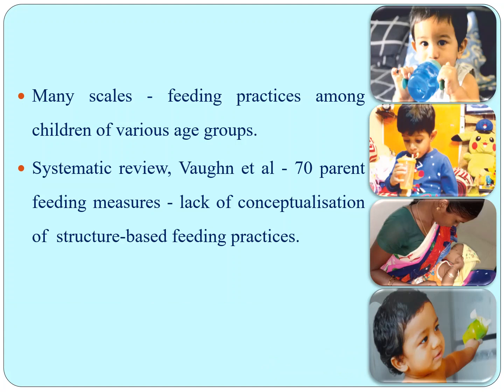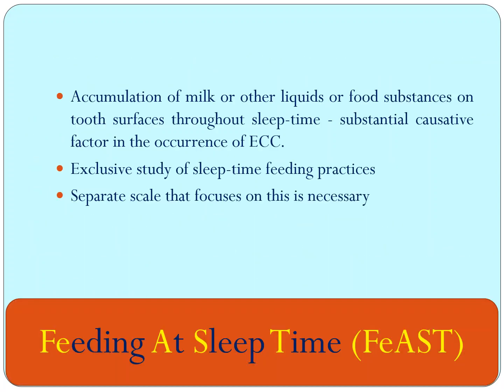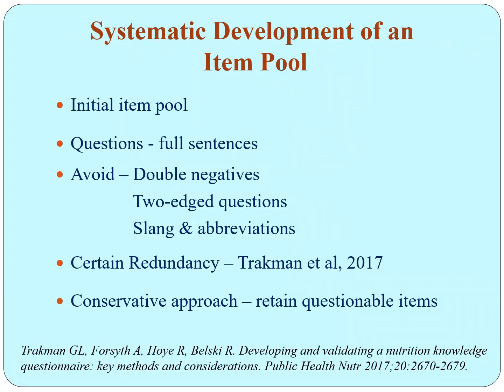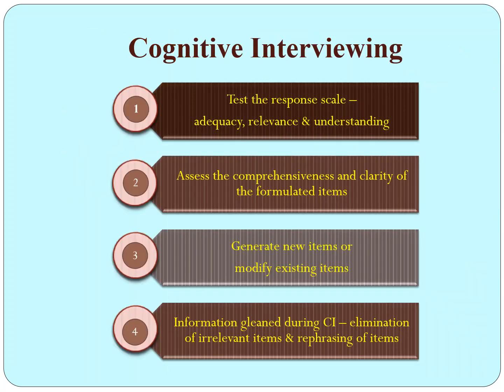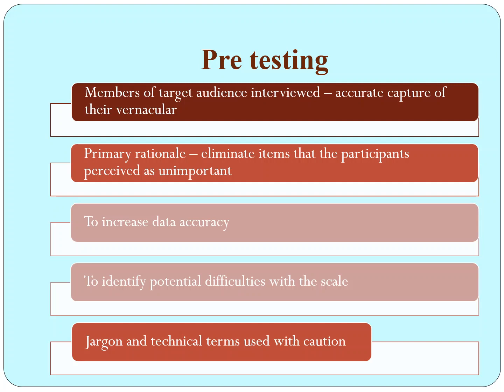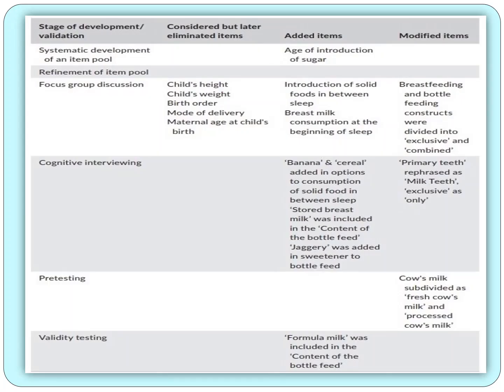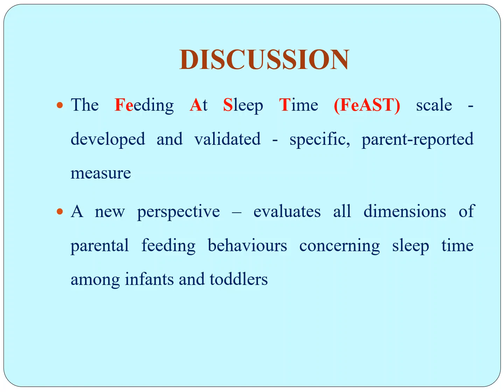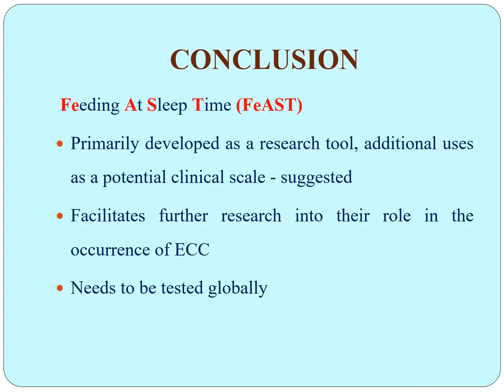Lecture 1 : Development of Feeding At Sleep Time (FeaST) Scale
Development of Feeding At Sleep Time (FeaST) Scale
By Dr. Akila Ganesh MDS , Professor, and Head, Department of Public Health Dentistry
Sri Ramachandra Faculty of Dental Sciences, SRIHER

Various scales have assessed feeding practices adopted by parents among children of various
age groups. The Feeding At Sleep Time (FeAST) is a parent-report scale, designed to evaluate the exclusive
sleep time feeding practices adopted by parents of children up to 3 years. It further aids to estimate the risk of
developing ECC through the role of sleep time feeding practices. The development involved multiple phases:
conceptual framework, item pool development and refinement, validity, and reliability testing. This presentation summarizes the development and validation of the FeAST scale which can facilitate as a tool for
further research in ECC.